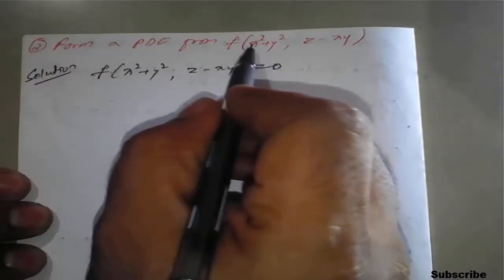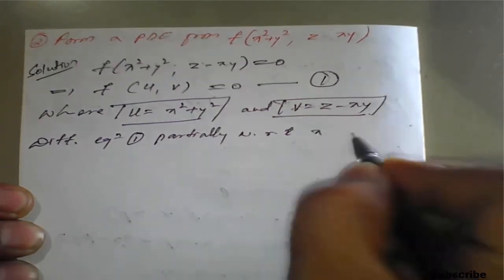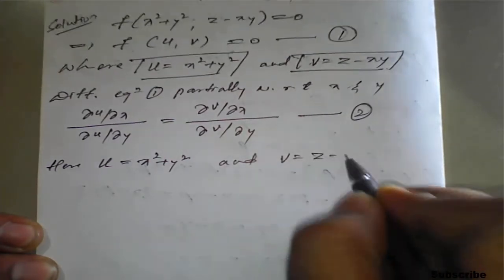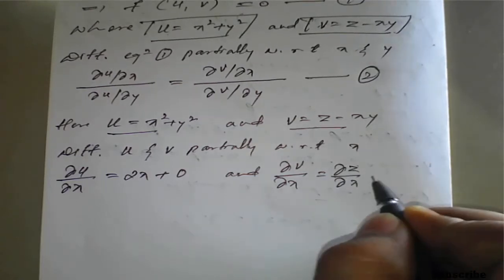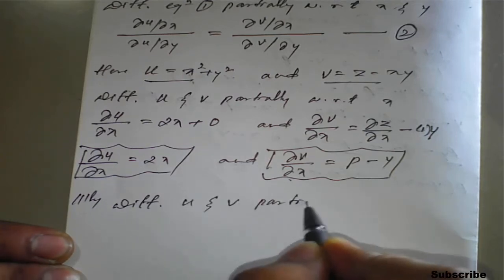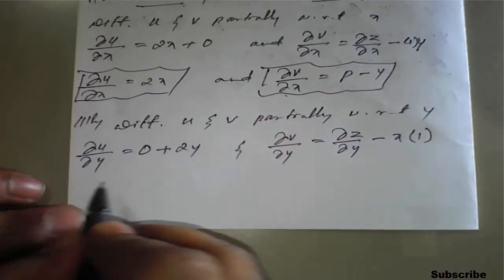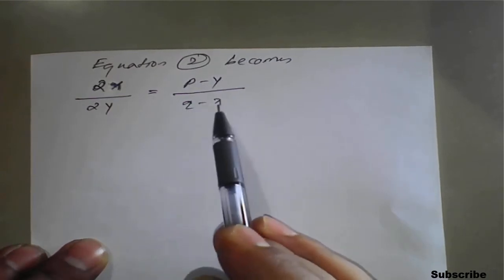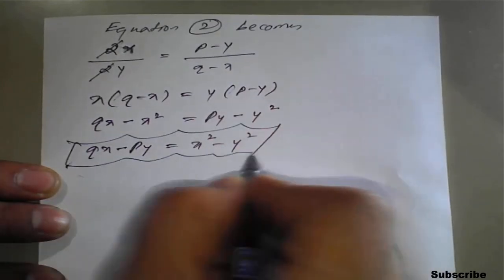#14 ||Problem#2 ||Formation of partial differential equations|| Form a PDE from𝒇(𝒙^𝟐+𝒚^𝟐, 𝒛−𝒙𝒚)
21MAT21 : Module-3: Partial Differential Equations (PDE's)
18MAT21 : Module : 3 : Partial Differential Equation.
Problem Formation of partial differential equations

Problem : Form a  PDE from
𝒇(𝒙^𝟐+𝒚^𝟐, 𝒛−𝒙𝒚)